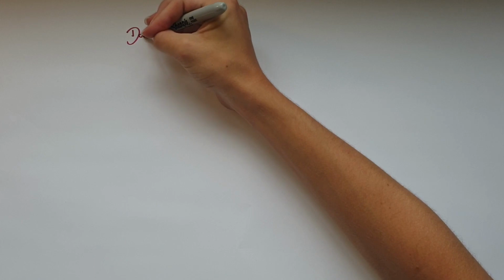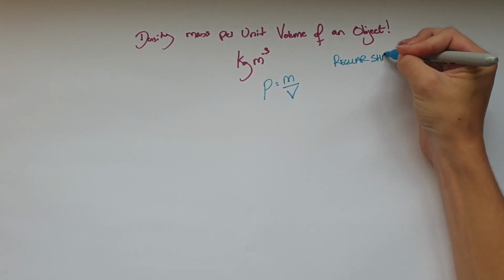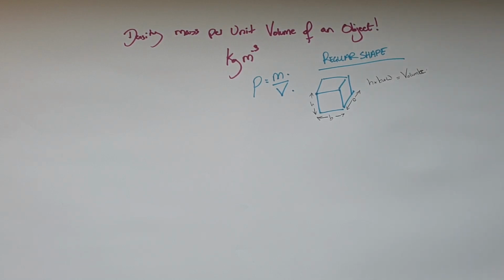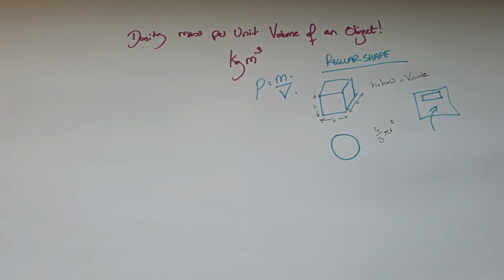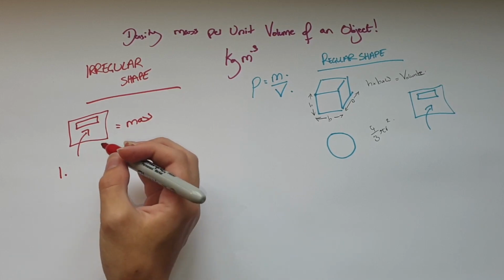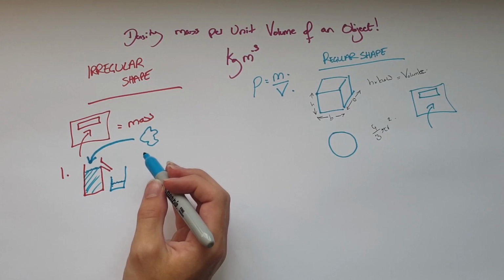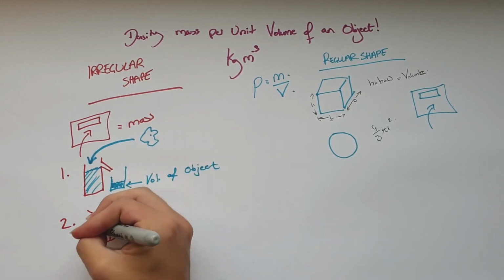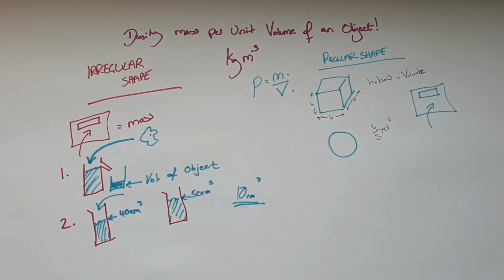Density | A-level & GCSE Physics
In this short revision video, I cover the Density and how to calculate it for different types of objects. Aimed for GCSE as well as A-Level.